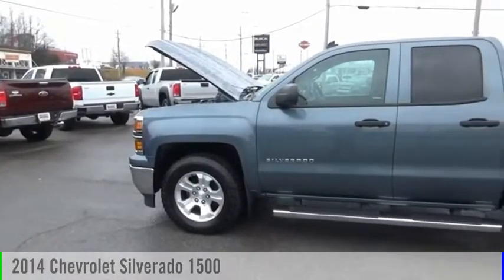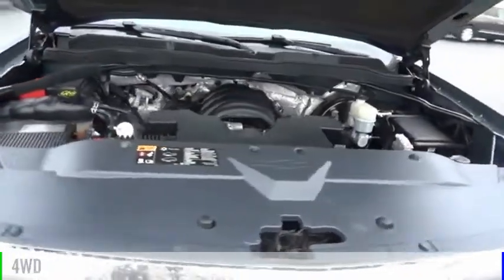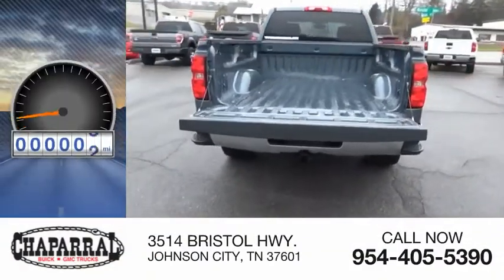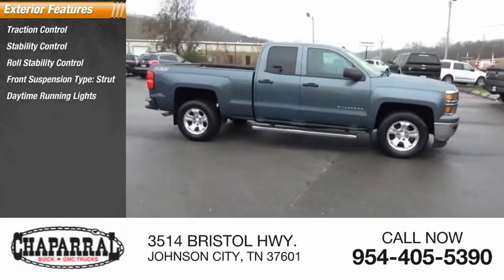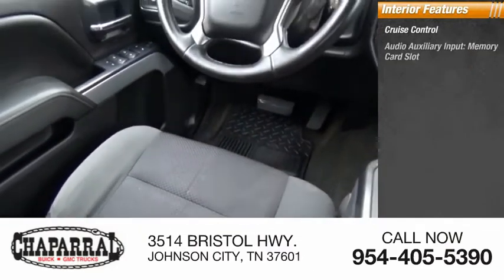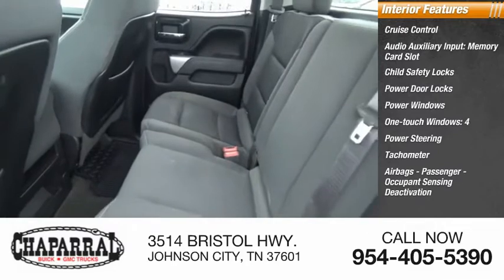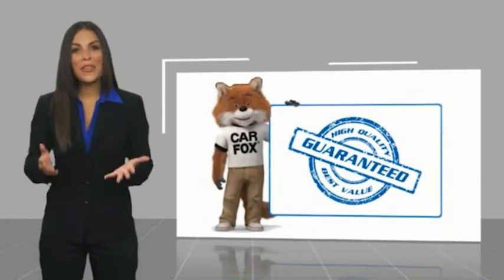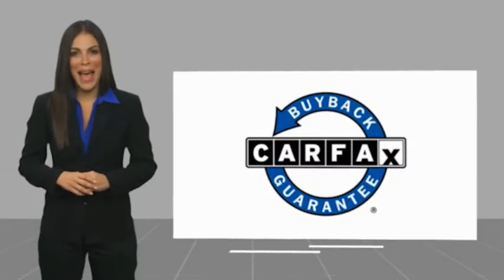2014 Chevrolet Silverado 1500 M6798-M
2014 Chevrolet Silverado 1500 LT Z71

CHAPARRAL
3514 BRISTOL HWY.

At CHAPARRAL we are dedicated to exceeding our customers expectations and guaranteeing satisfaction. Speaking of expectations, this 2014 Chevrolet Silverado 1500 is sure to go above and beyond! Here are a few of the options you can enjoy. Power Door Locks. Power Windows. With a power seat in this vehicle every driver rides in comfort. Listen to the music you want, when you want it! This Chevrolet's MP3 player is perfect for any music lover! Check out the Wheels on this one. Alloys always improve the look of your ride! A/C is a must have during summer. Getting comfortable behind the wheel of this one is easy. It has a Tilt Steering Wheel. Got a long road trip planned Cruise Control can help keep your speed under control! Also included on this vehicle is a Rear Defroster!! Skip to the next track on your CD player with the Audio Controls on the Steering Wheel. Safety First. Airbags save lives and this one has a Drivers Airbag. No Garage...NO WORRIES...This one has Heated Seats to keep you warm. Comfortable Front Bucket Seats always make the drive go by quicker. This vehicle has nice looking Cloth Interior. When having to slow down in inclement weather don't worry you have ABS to stop you safely.